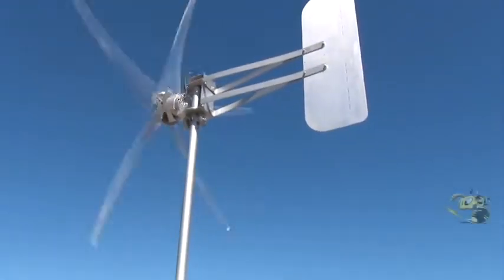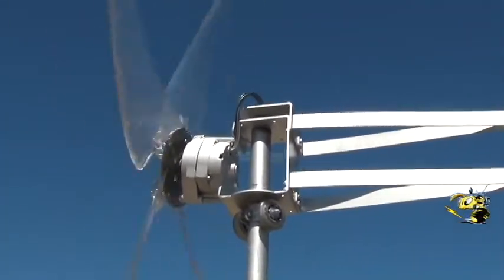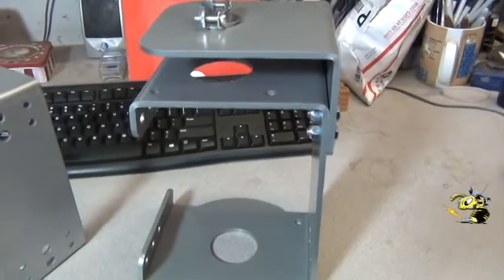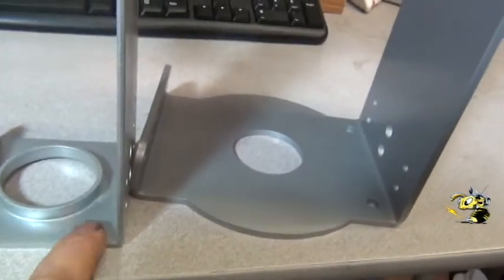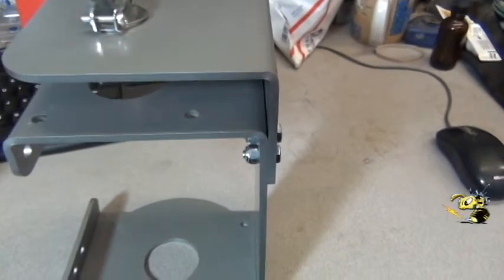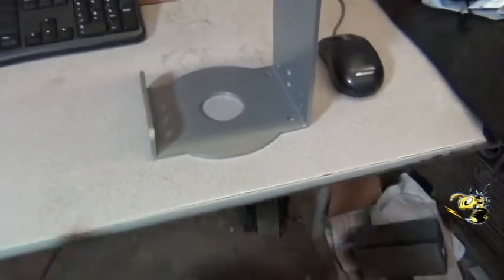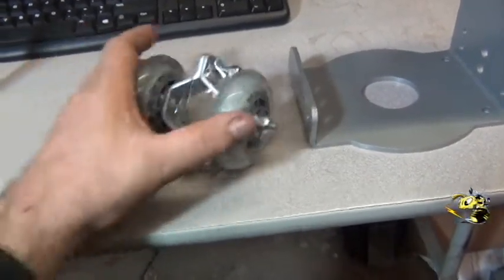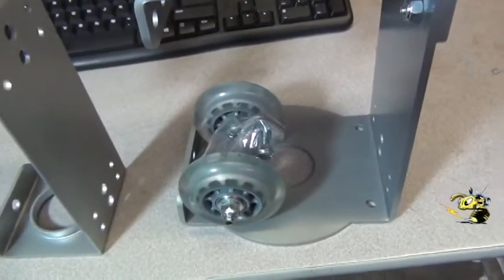New "Mark 7" Wind Turbine Bracket. Durability, adjustability and long life.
The 'Mark 7 bracket for all KT Wind Turbines.  A giant jump in Durability, adjustability and long life.
Newest wind turbine that semi fuels and is indestructible.
tough urethane rollers give smooth rolling action and will last for decades.